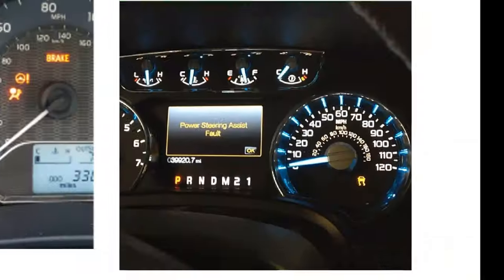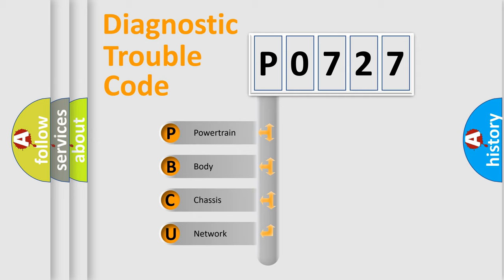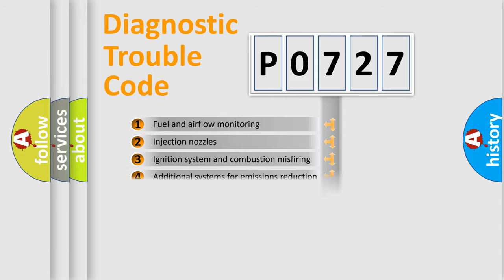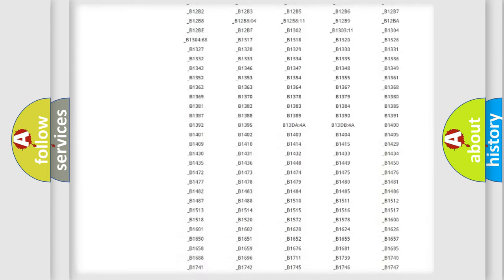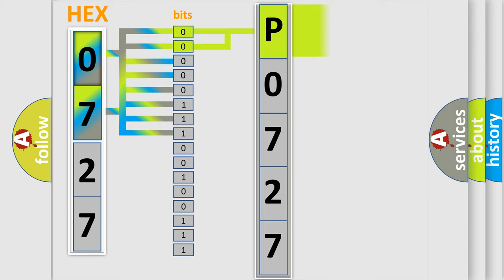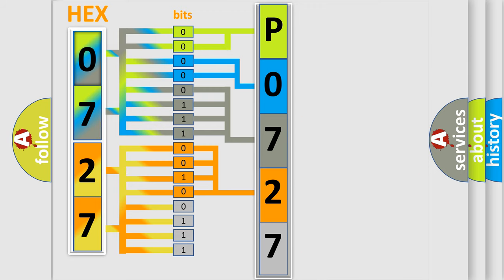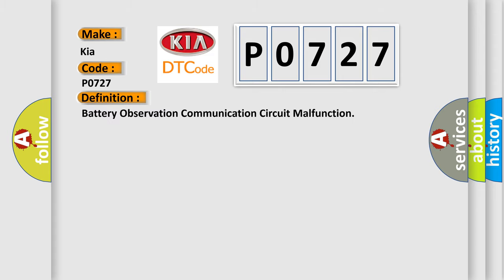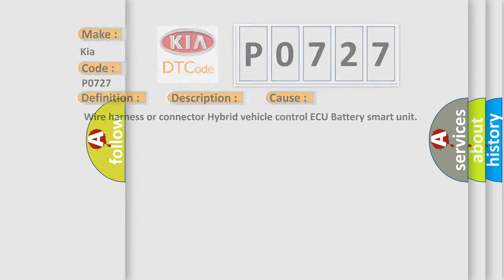DTC KIA P0727 Short Explanation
Contents:
0:21 Basic DTC analysis according to OBD2 protocol standard.
1:48 Insight into programming
2:58 A diagnostically understandable description of the Diagnostic Trouble Code
3:05 Basic error definition

Make
Kia
Code
P0727
Definition
Battery Observation Communication Circuit Malfunction
Description